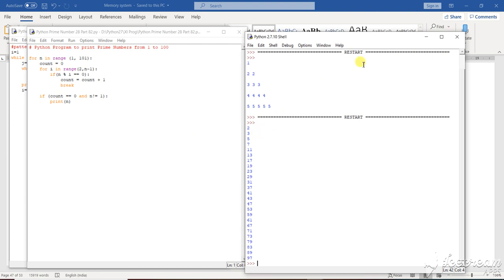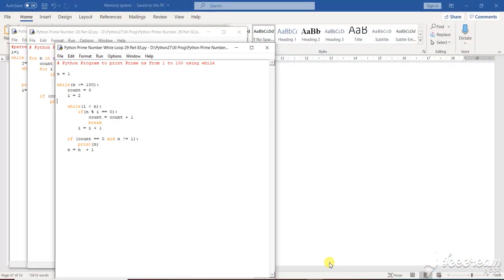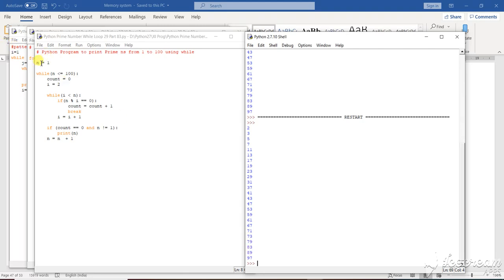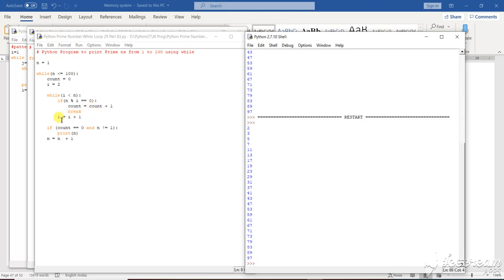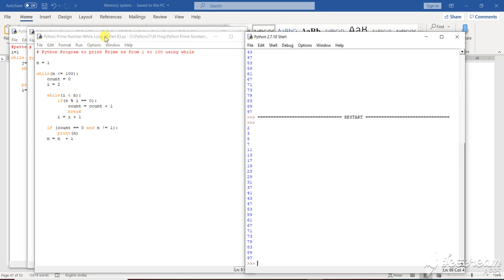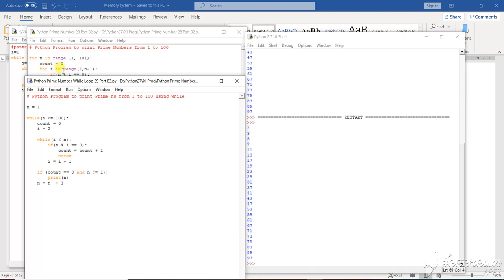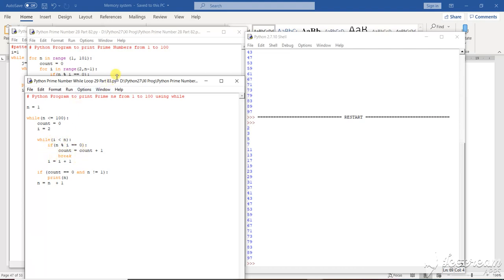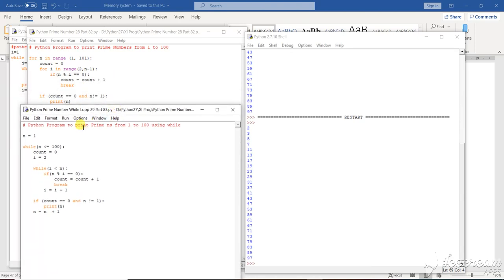Python Prime Number 26 Part 104